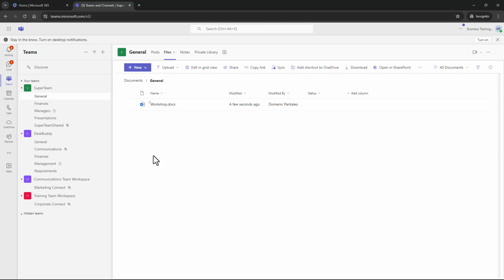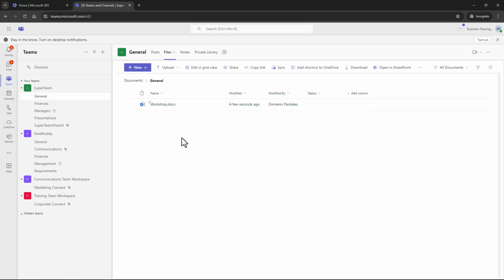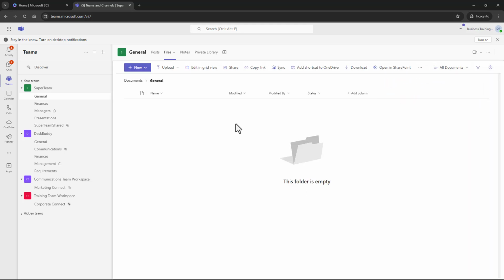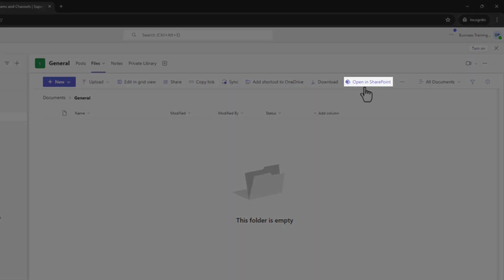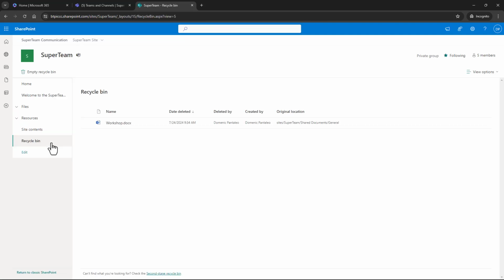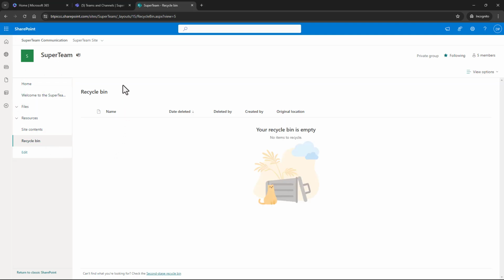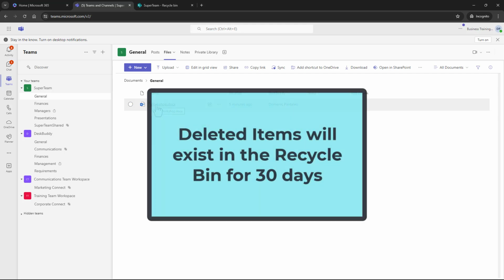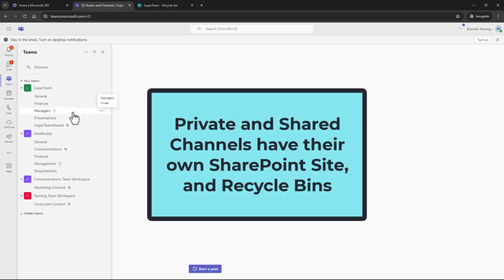How to Recover Deleted Microsoft Teams Files - Quick Tutorial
Learn to restore deleted files from Microsoft Teams Channels. You can restore deleted files from Teams from the linked SharePoint Site. Every Team has a SharePoint Site that supports it, and every SharePoint Site has a Recycle Bin. Standard Channels are within the Team Site that's linked to the Team. Both Standard and Private Channels have their own SharePoint Sites, and their own Recycle Bins.

00:00 - 00:32 - Where Deleted Files go in Microsoft Teams?
00:00 - 01:46 - How to Restore Deleted Microsoft Teams Files